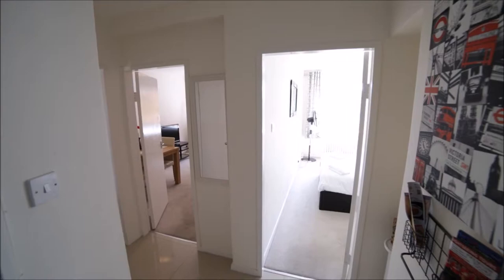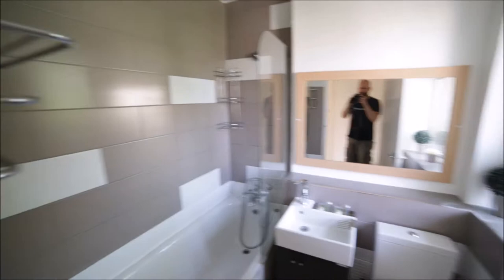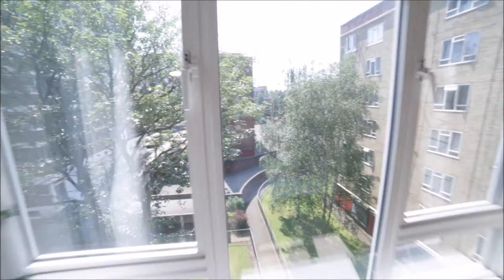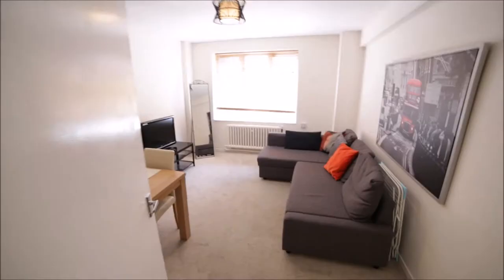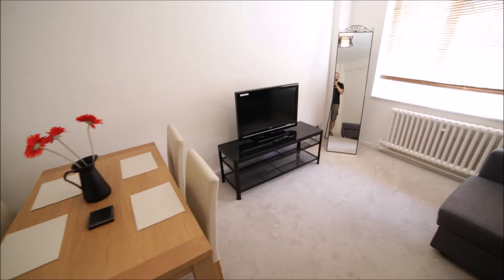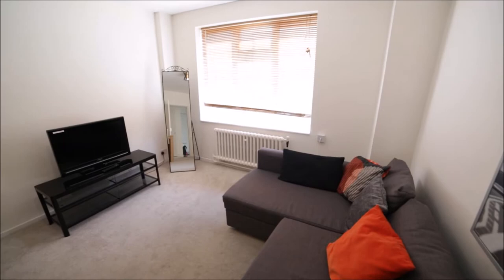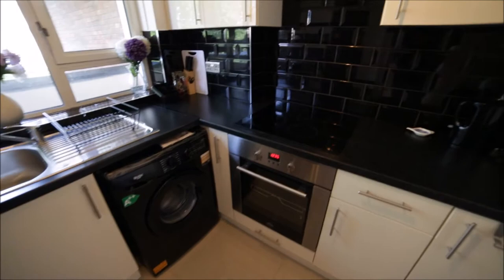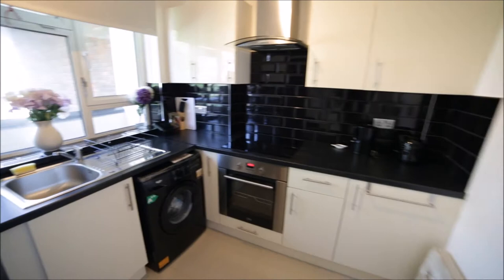Modern 1-bedroom apartment to rent in Pilmico - Spotahome (ref 220444)